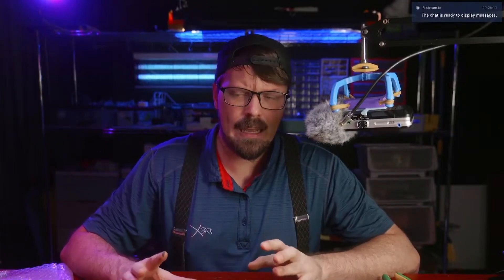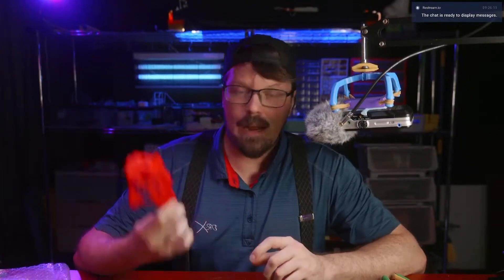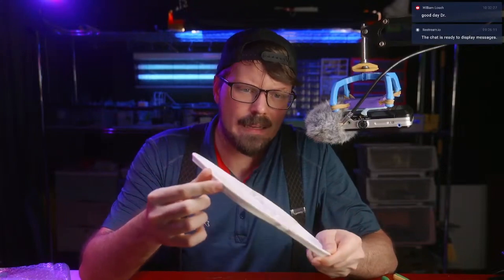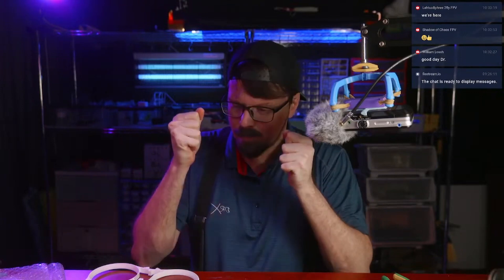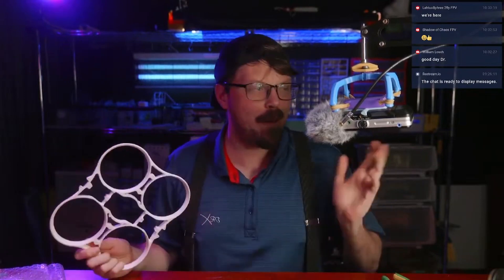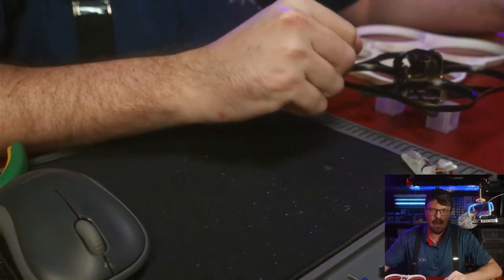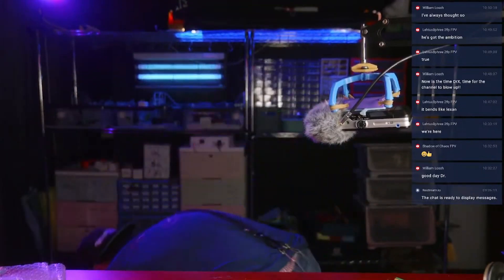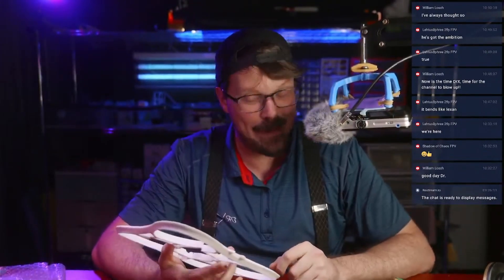Why 3D printing drones with PLA is best